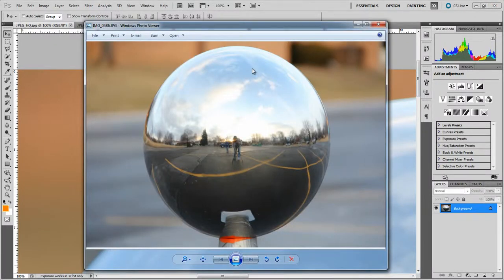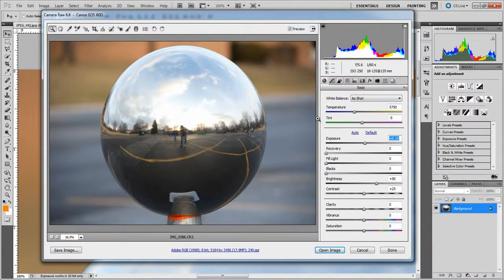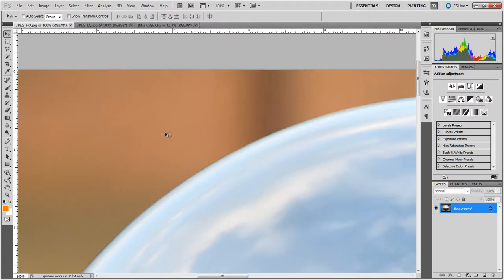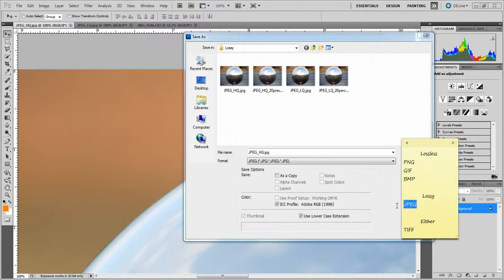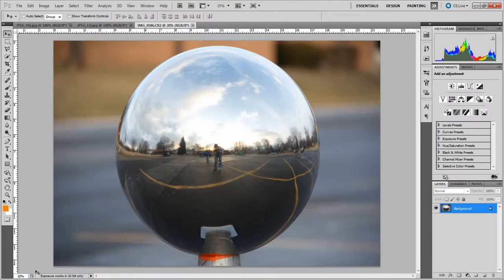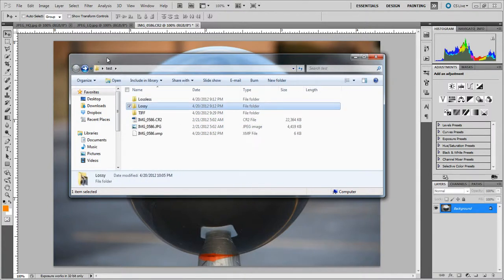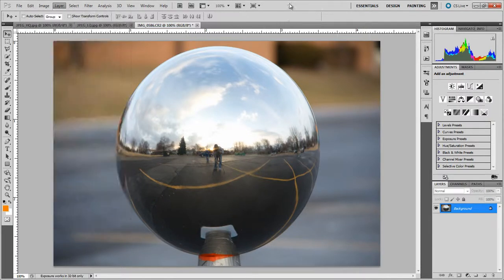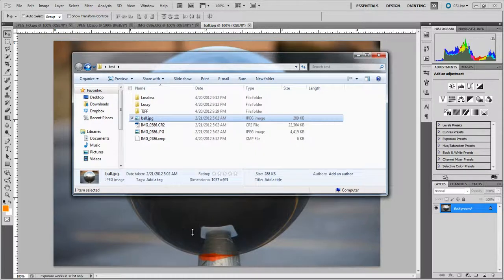Basic file formats and compressions in photoshop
A quick tutorial I made for a friend on basic image file formats and compression types in photoshop CS5.